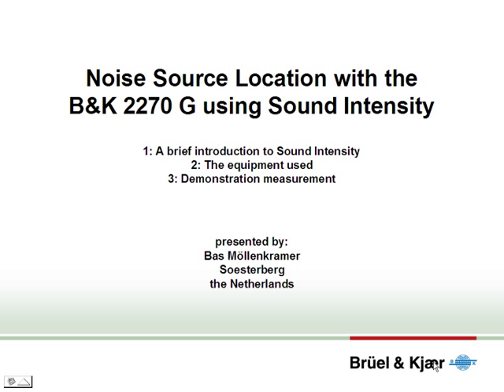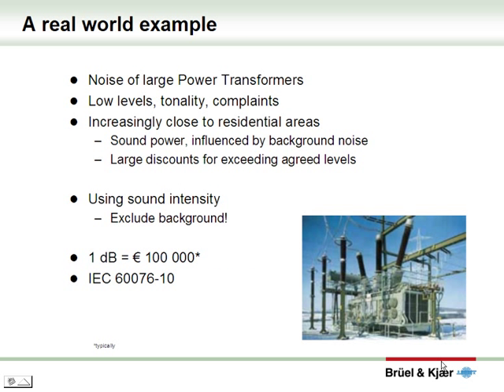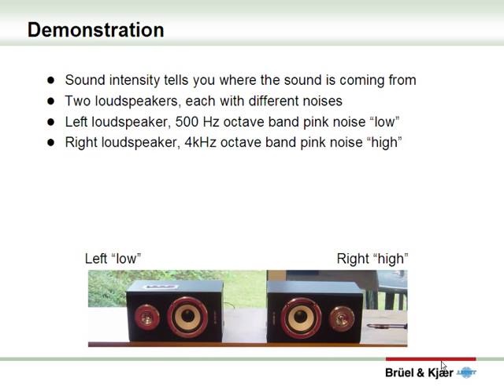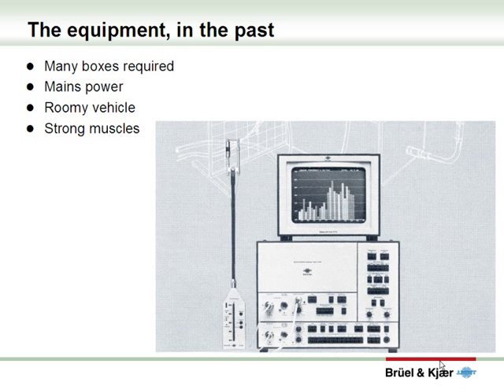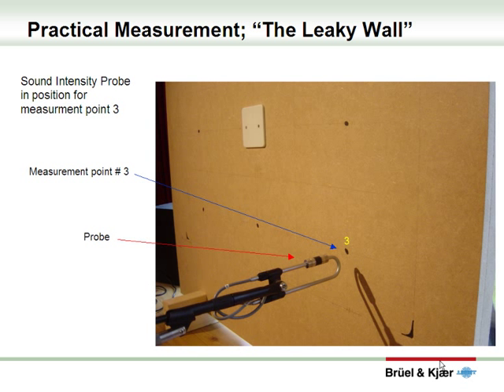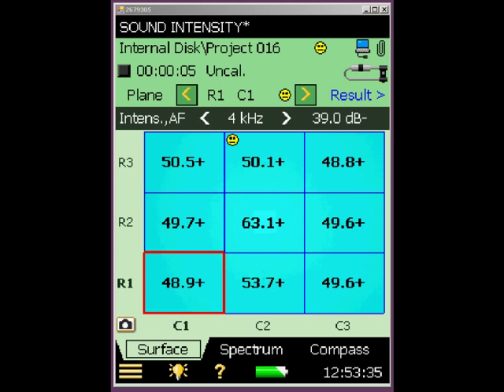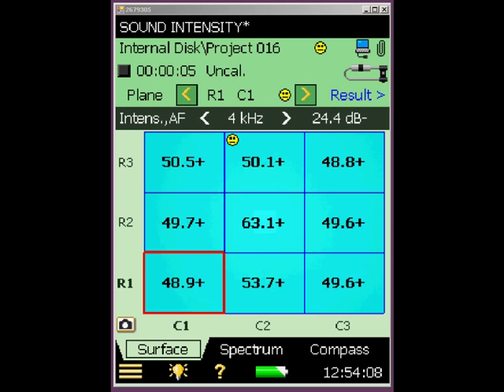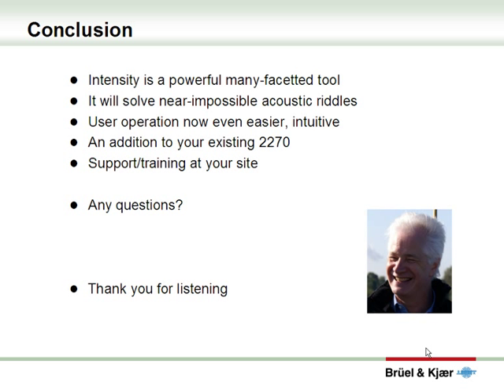Sound Level Meter Type 2270 – Noise source location using sound intensity – Brüel & Kjær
Hand-held Sound Intensity System

A complete hand-held sound intensity system offering sound intensity measurements for noise source location, sound power calculations and noise mapping.